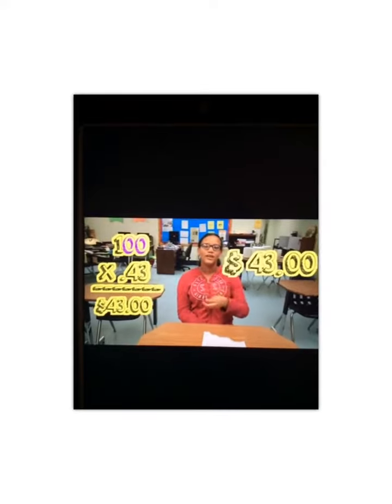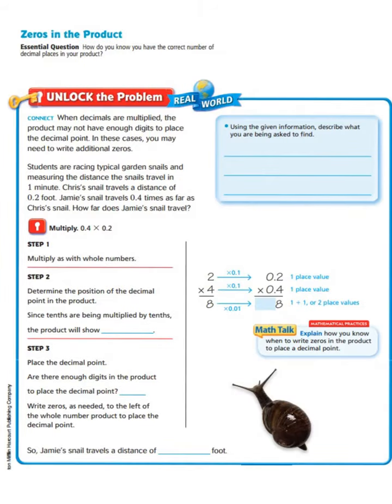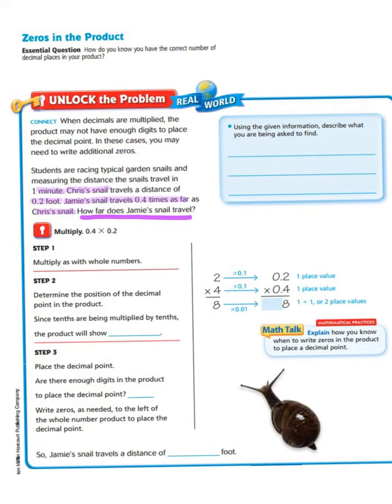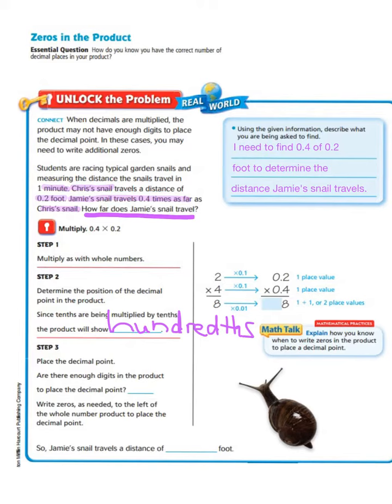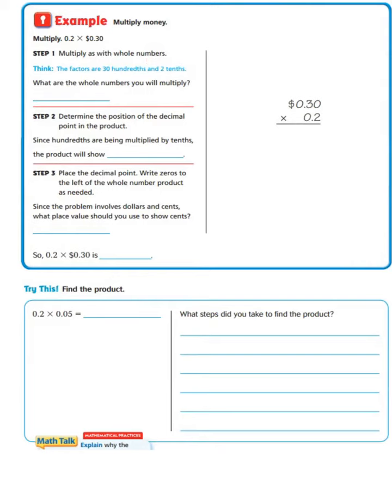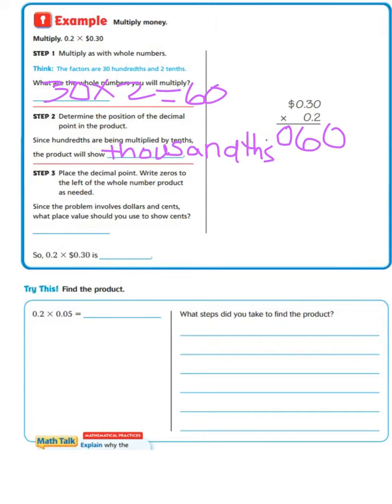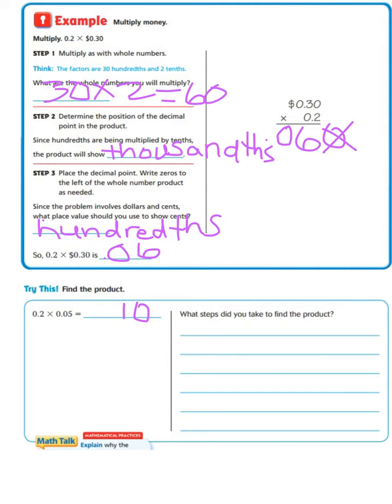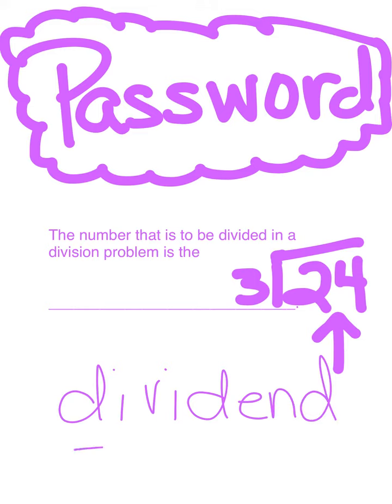Lesson 4.8 Zeroes in the Product